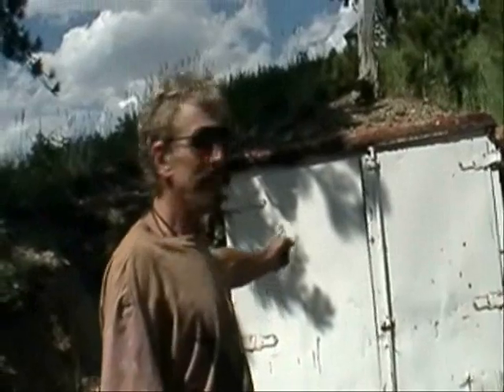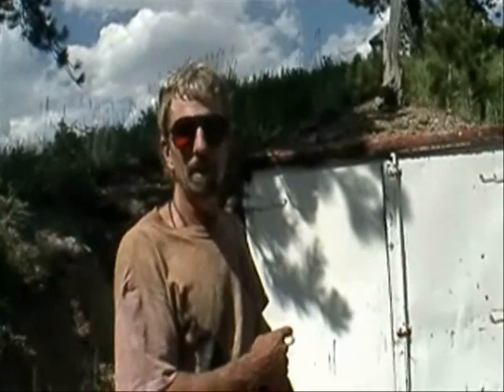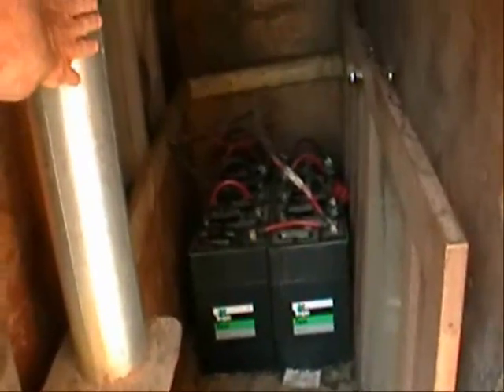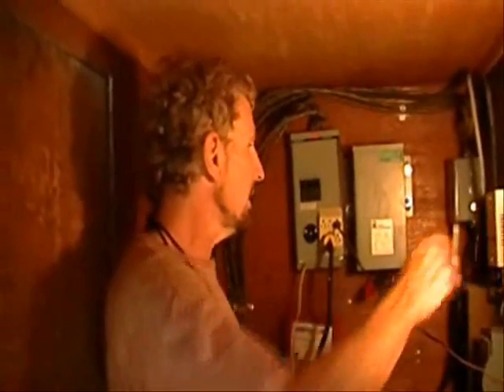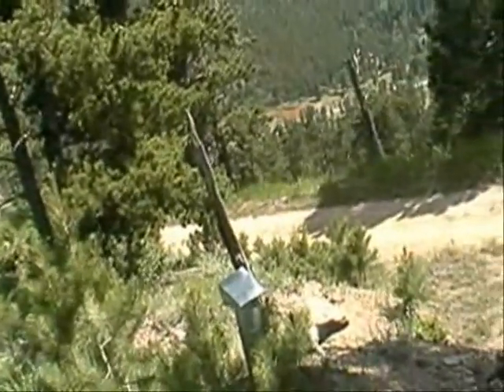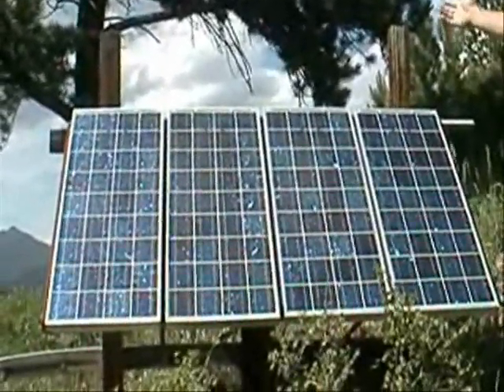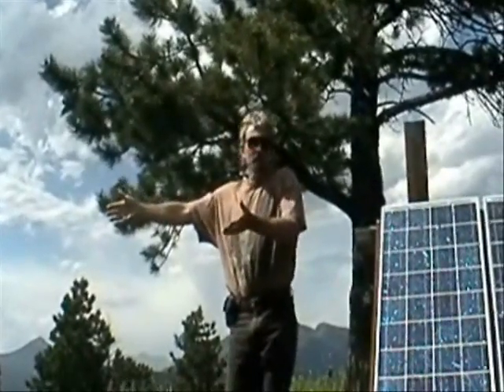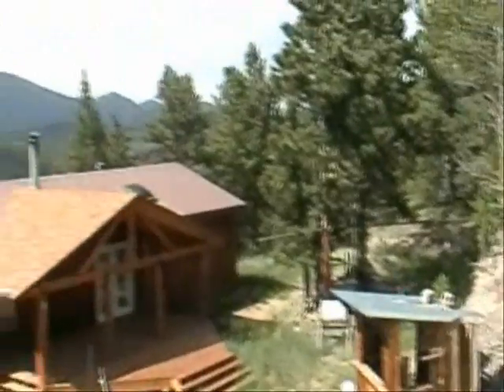Alternative Solar Energy Mountain Cabin Project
Prime example of a homemade solar energy system in a remote location.

How to Lower Your Energy Bill Through Alternative Energy Sources!

Live off-grid by using Wind Power and Solar Panel Systems!

Suddenly, alternative energy sources like solar panels and wind generators are receiving a new focus. It is now possible to build your own renewable solar energy system for $200 or less and reduce your electric bill by as much as 95%.